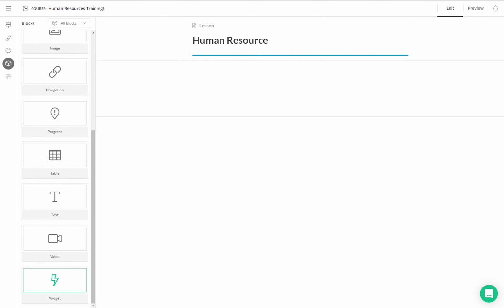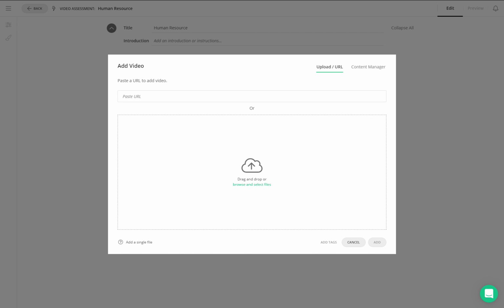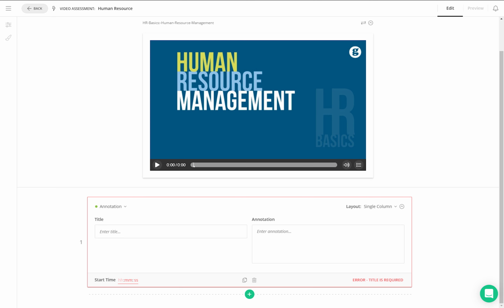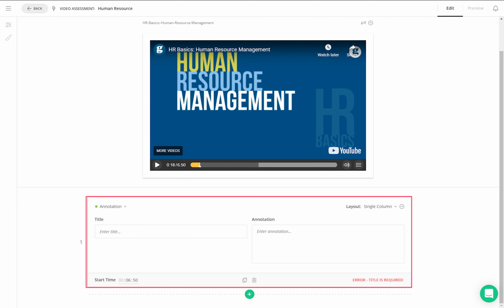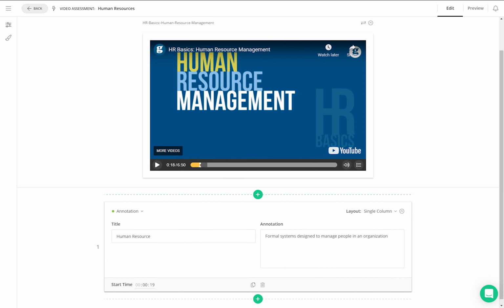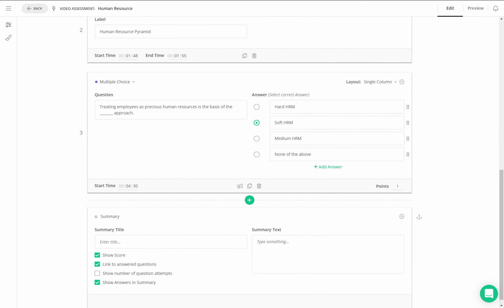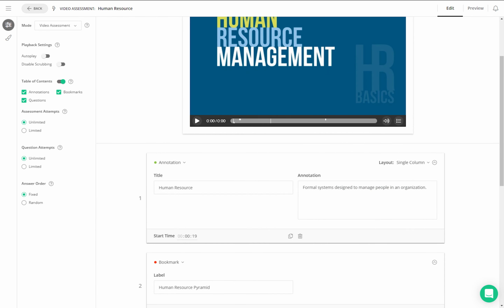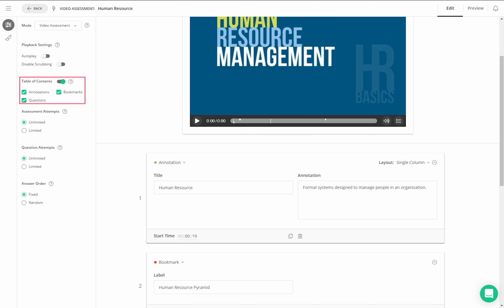Knowbly: Video Assessment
Turning's Knowbly: Video Assessment